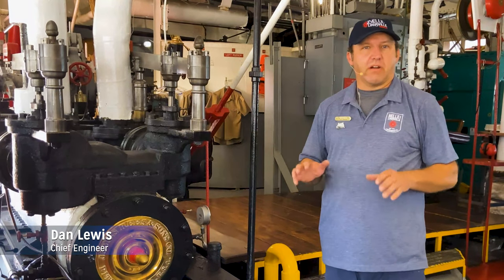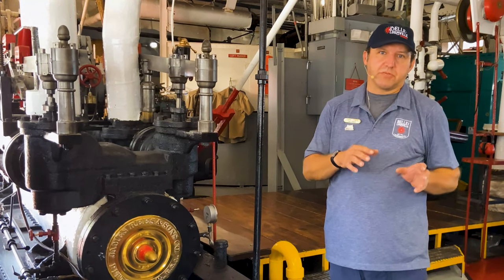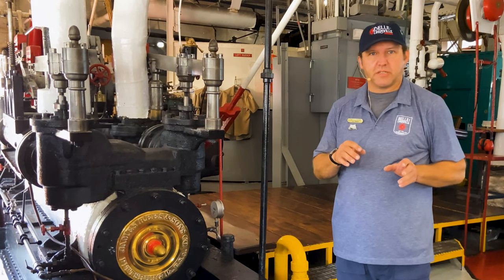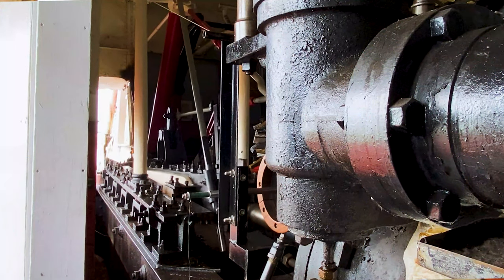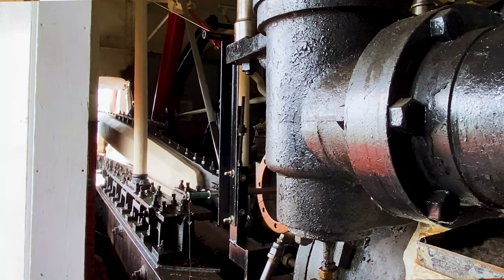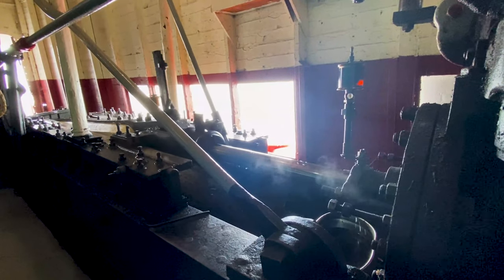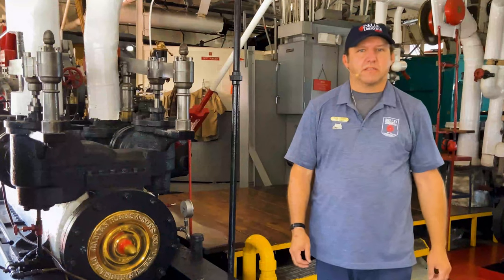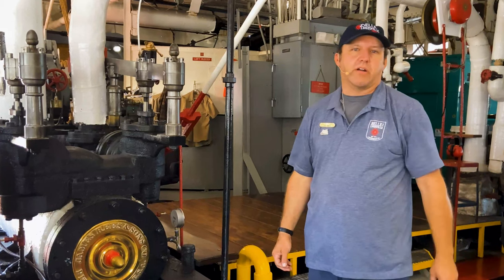How the Steam Engines Work Aboard the Steamer Belle of Louisville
The Belle of Louisville is the oldest-operating Mississippi River-style steamboat in the world... and her engines are even older! Learn the basics about how the Belle of Louisville's steam engines work with Chief Engineer Dan Lewis.

Welcome aboard! Belle of Louisville Riverboats presents history through a variety of engaging cruise and dockside events—entertaining and educating over 12 million passengers since 1963.

As a National Historic Landmark and an icon of the Louisville Waterfront, the Belle of Louisville is the only remaining authentic steamboat from the great American packet boat era on America’s waterways. She is also the oldest operating Mississippi River-style steamboat in the world. At 107-years-old and counting, the Belle remains purely steam-powered and paddlewheel-propelled.

The Belle’s sister vessel and a newer addition to the Louisville Waterfront, the Mary M. Miller, was named after Mary Millicent Miller, who also happened to be the first woman to attain her steamboat captain’s license in 1884. With as much spirit as her namesake, the Mary M. Miller is a propeller-driven riverboat with old-fashioned charm and modern amenities.

Take a cruise up the Ohio River with us: belleoflouisville.org/